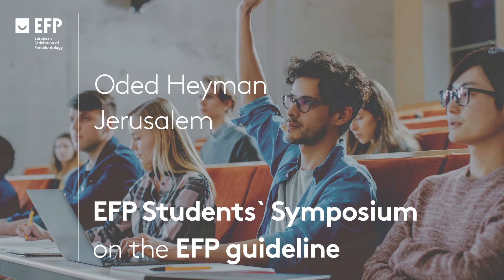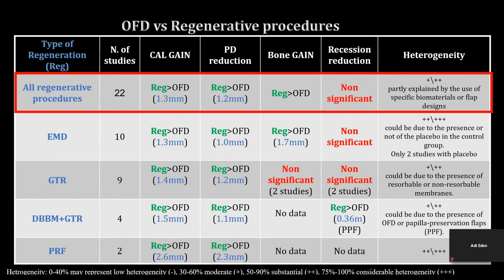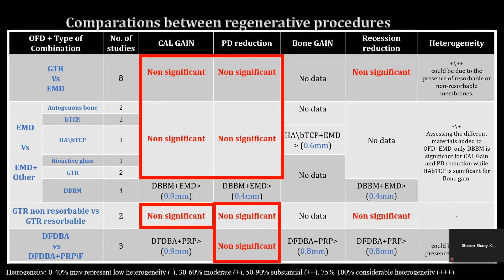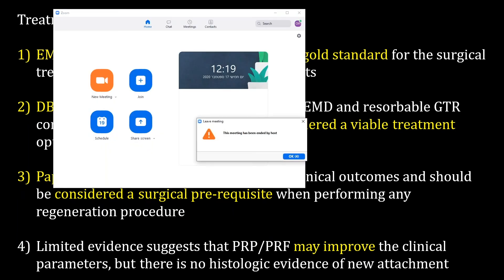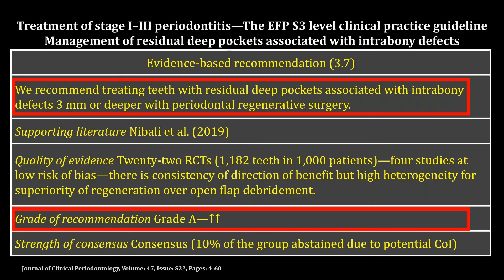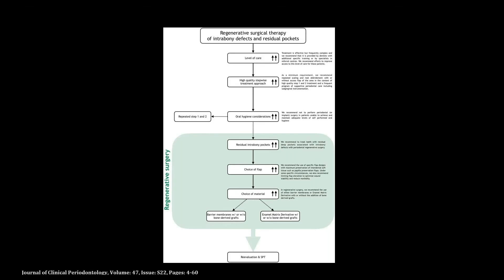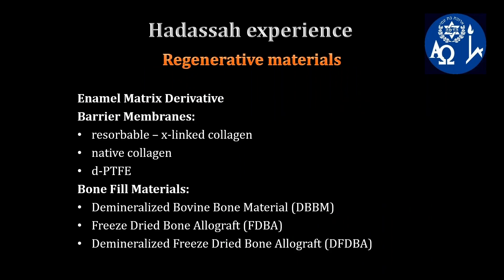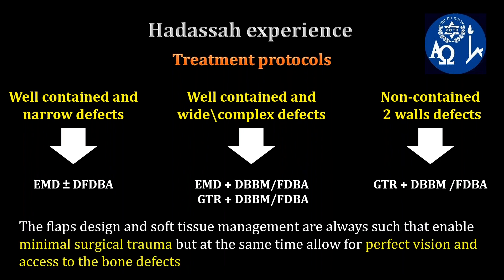Symposium on stage I-III periodontitis treatment guideline - Oded Heyman from Jerusalem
EFPerio periodontology Presentation by Oded Heyman (Hadassah Medical Centre, Jerusalem) at the online symposium organised by the EFP on 17 September 2020 about the implementation of the new EFP S3-level clinical practice guideline on the treatment of stage I, II, and III of periodontitis. This online symposium brought together students from 15 universities that teach the EFP-accredited postgraduate programme in periodontology.